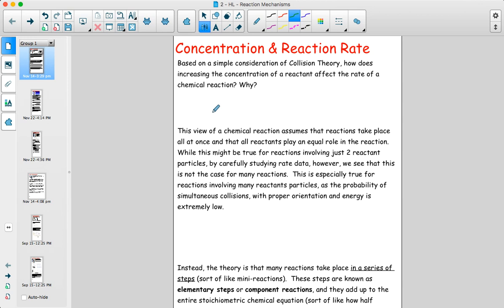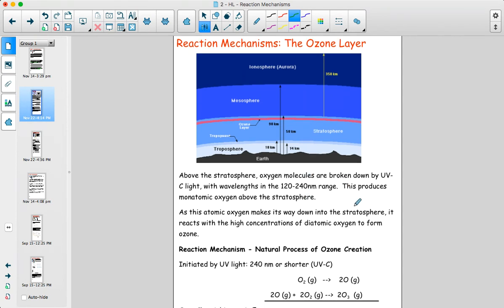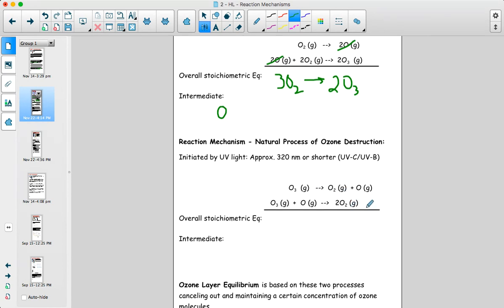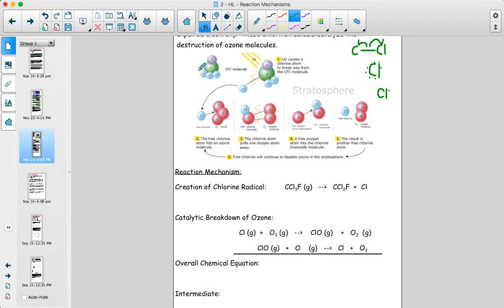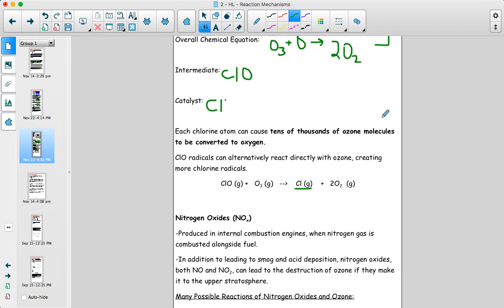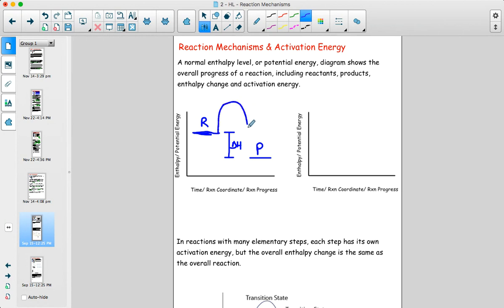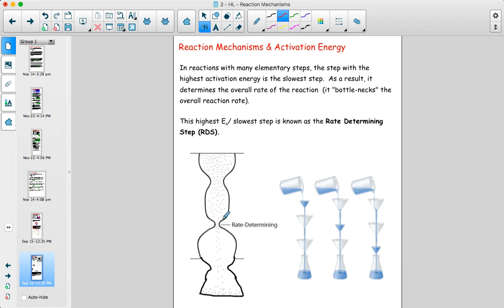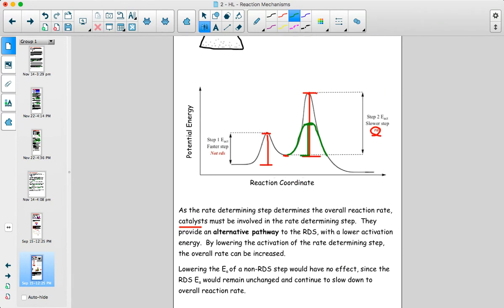Reactions Mechanisms & Ozone